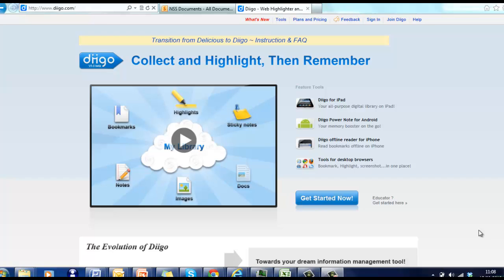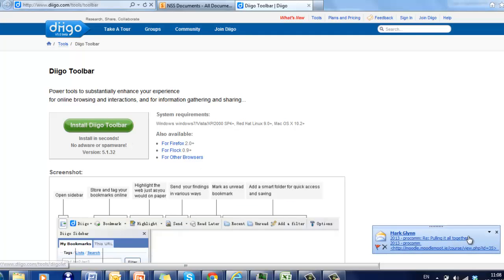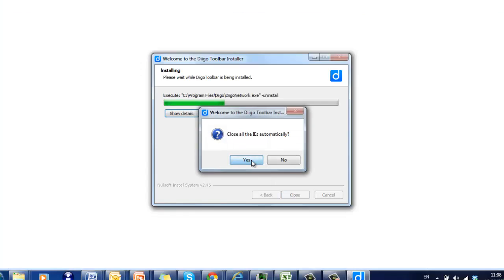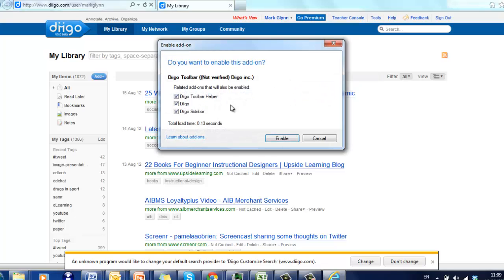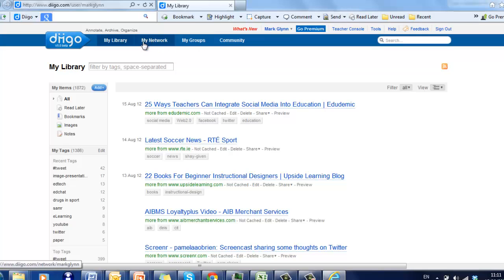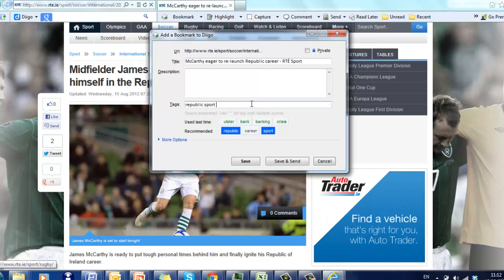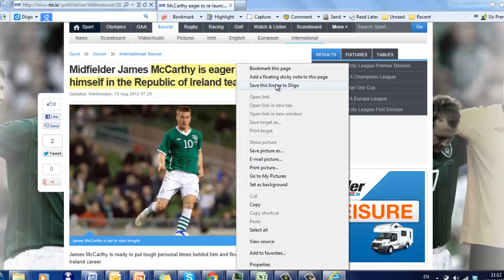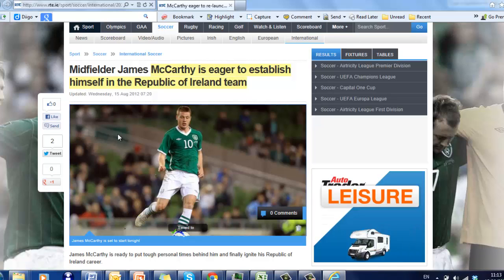Setting up Diigo on Internet explorer